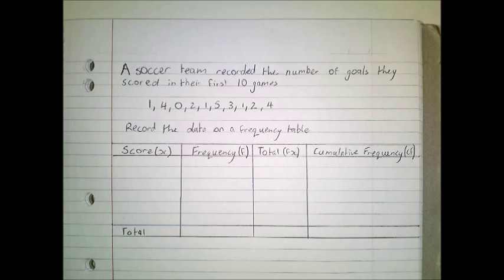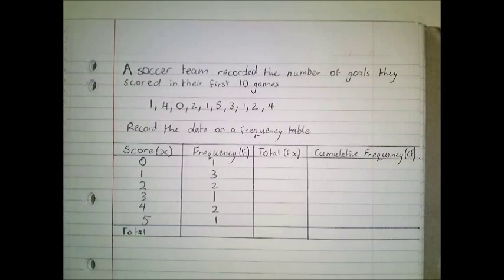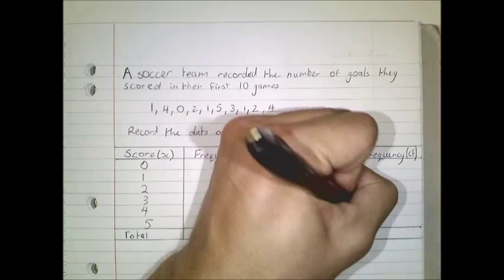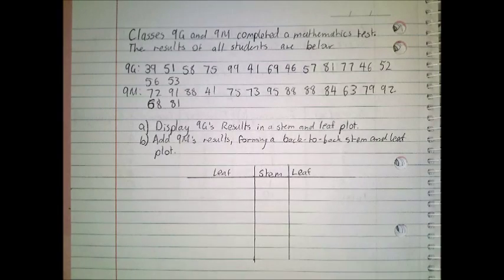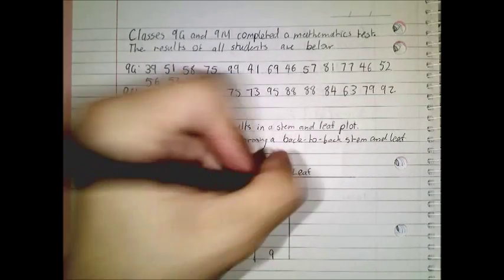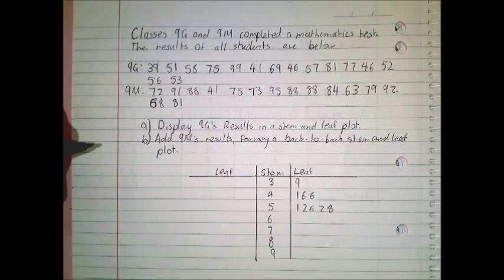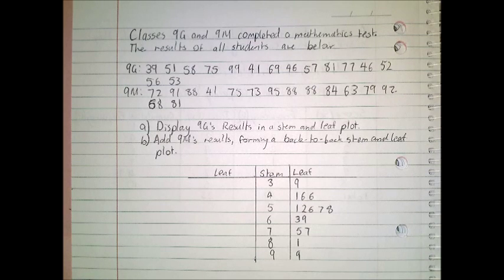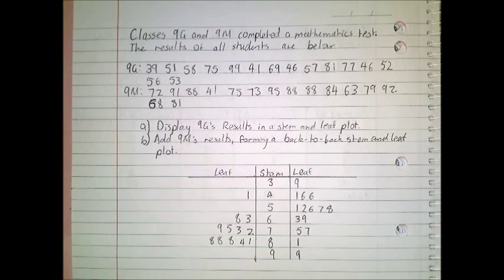Frequency Tables and Stem and Leaf Plots: Single Variable Data Lesson 1 5.1/2/3.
This lesson looks at how we can display data in a frequency table or stem and leaf plot.